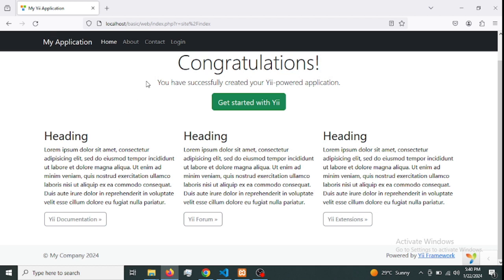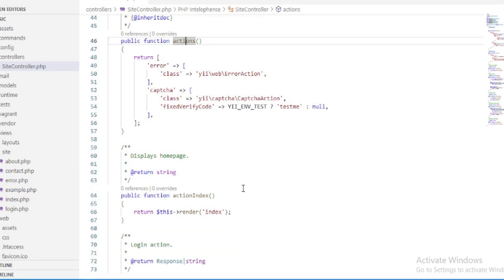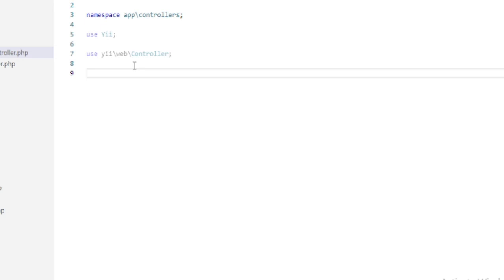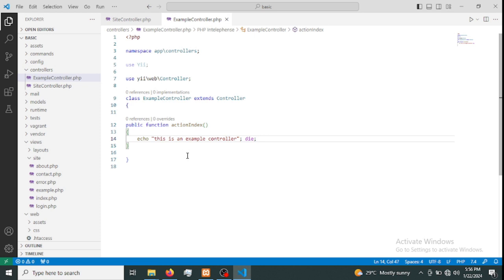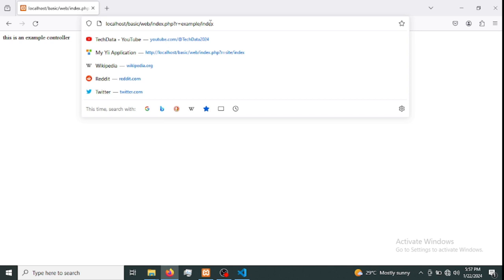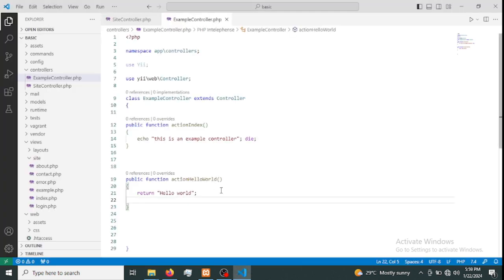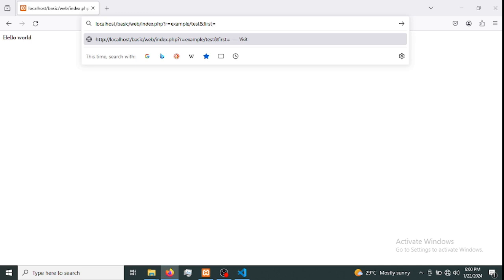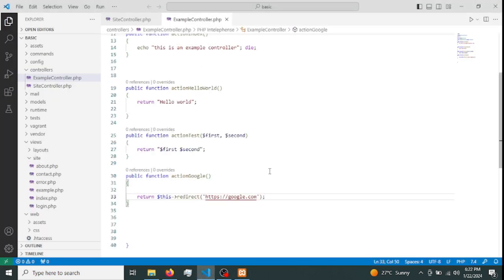Controllers & Actions in yii2 php Framework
Controllers are responsible for processing requests and generating responses. Controllers include actions.
Understanding Actions : They are the basic units that user can request for execution. A controller can have one or several actions.